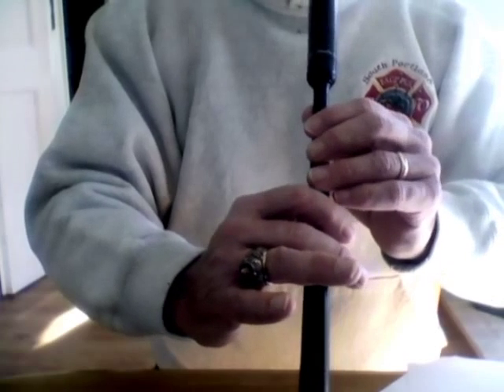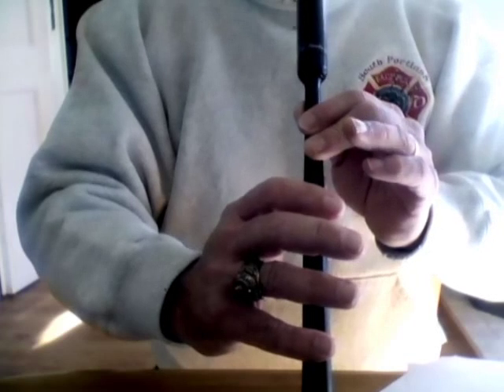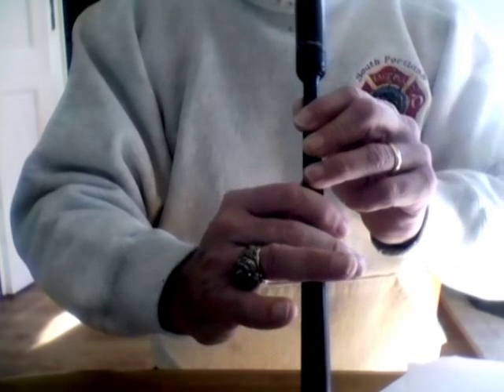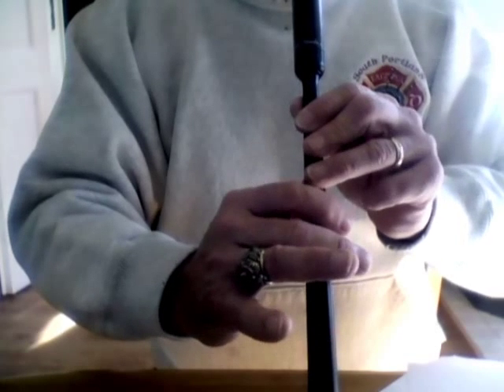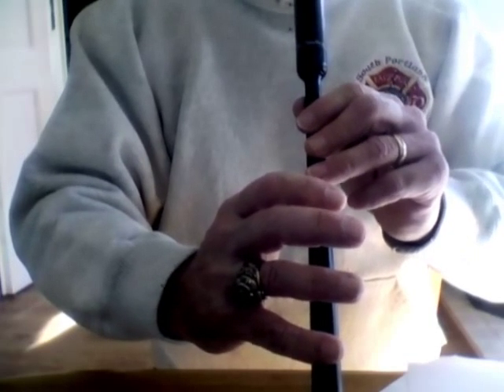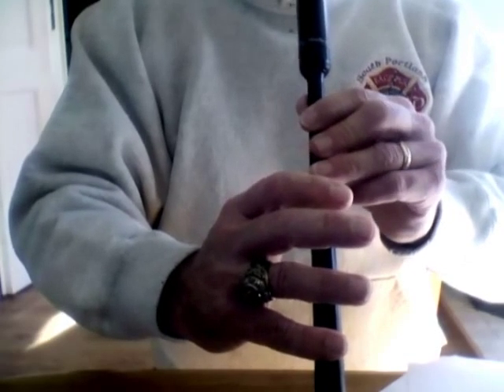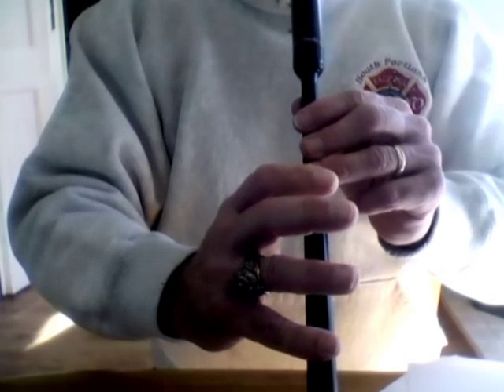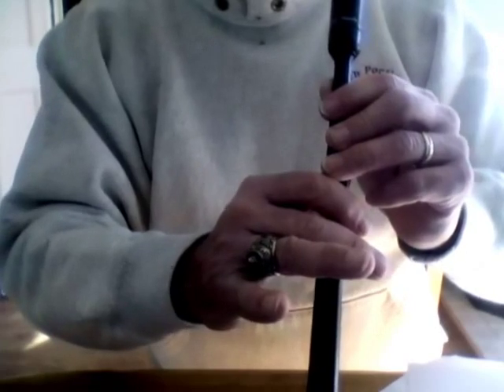Amazing Grace Emb 4